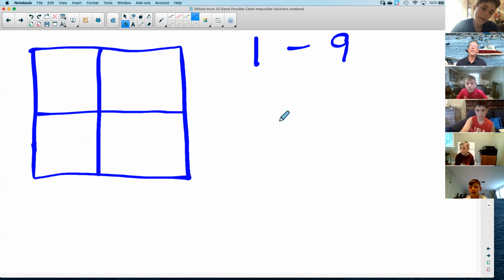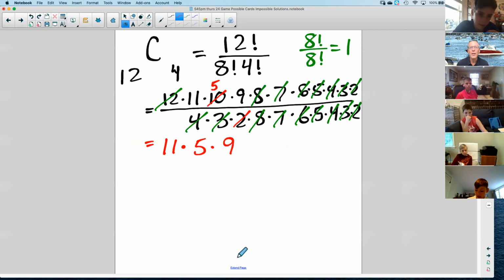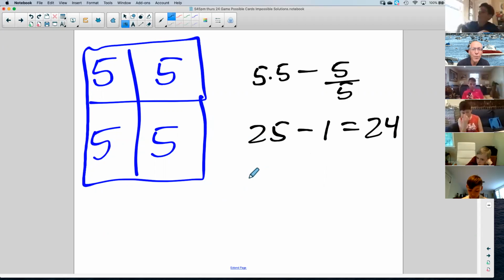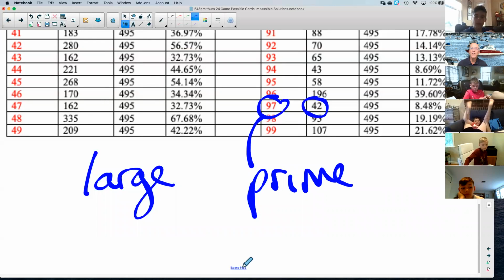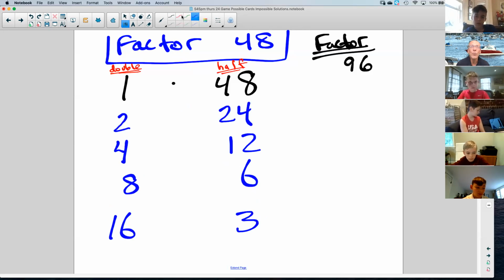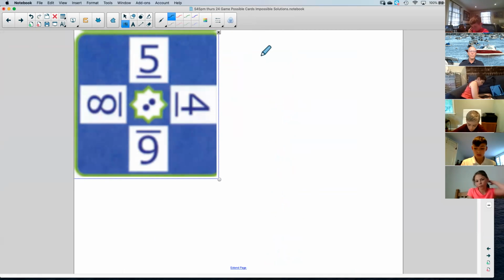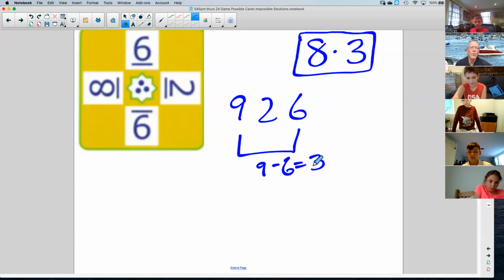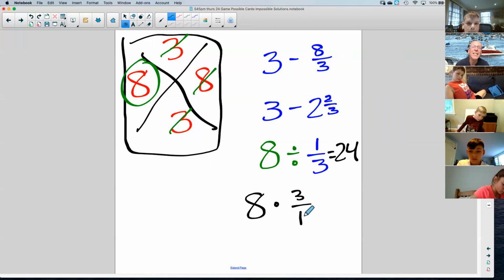Thurs 5:45p (5/14) - 24 Game Possible & Impossible Game Cards, Factorials and Percentages